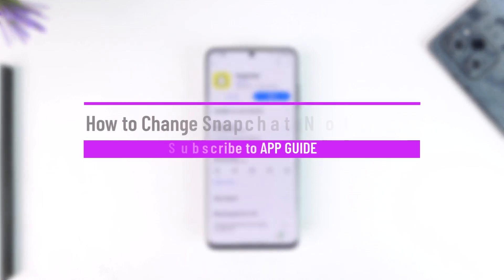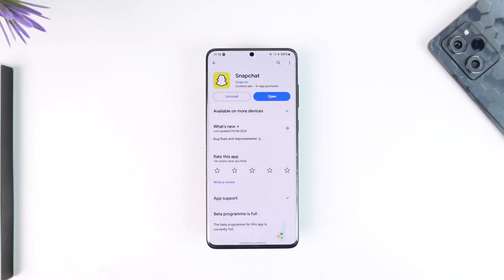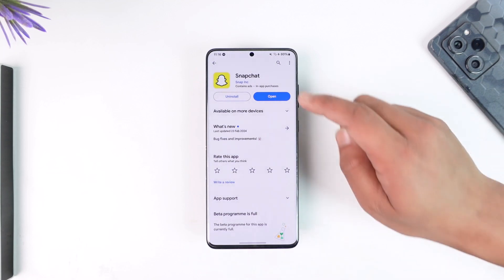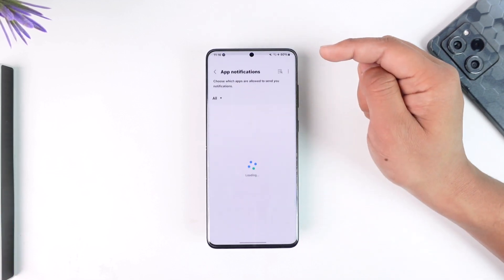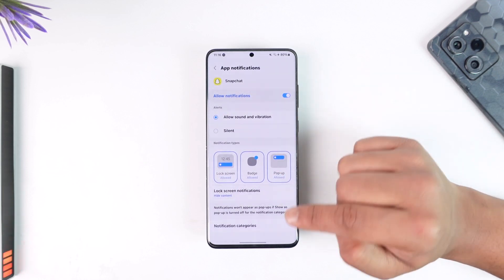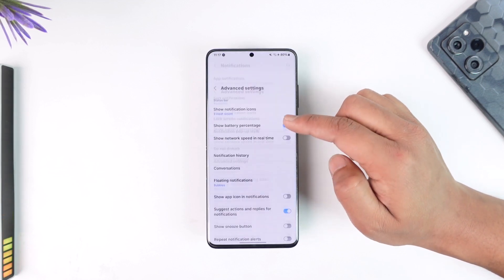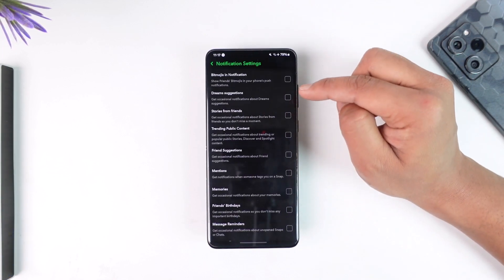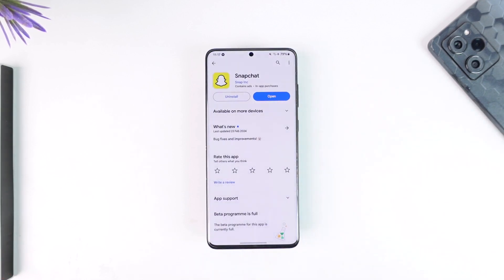How to Change Snapchat Notification Sound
This video guides you through an easy step-by-step process to change the Snapchat notification sound. So make sure to watch this video till the end.

~ Chapters:
0:00 Introduction
0:13 Change Notification Sound
1:12 Conclusion